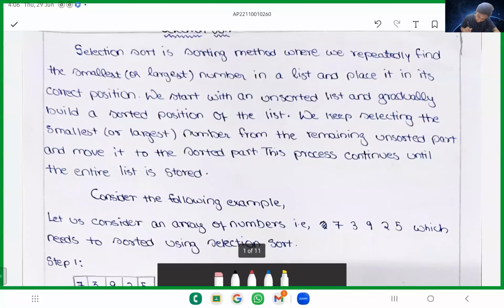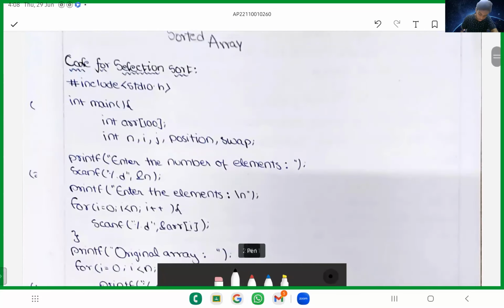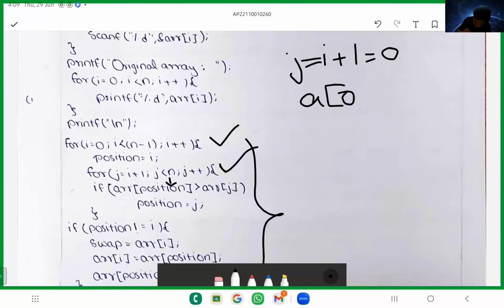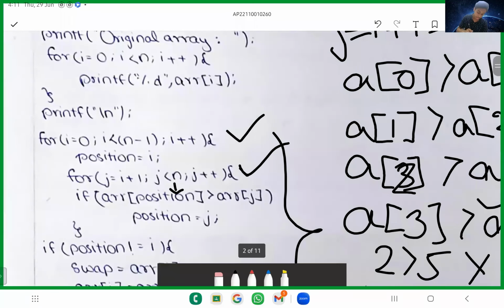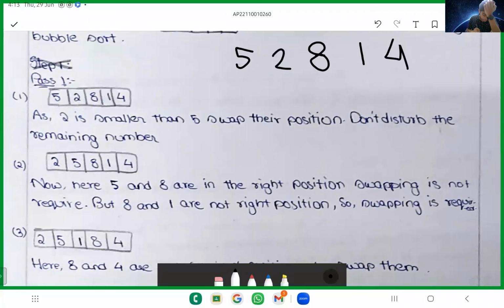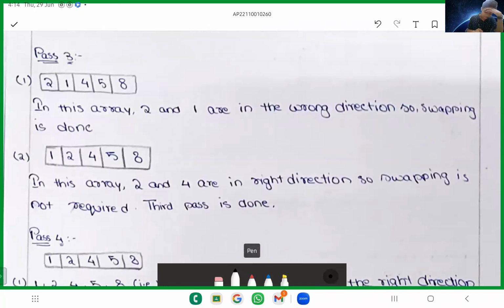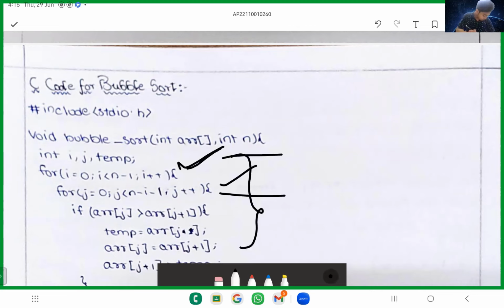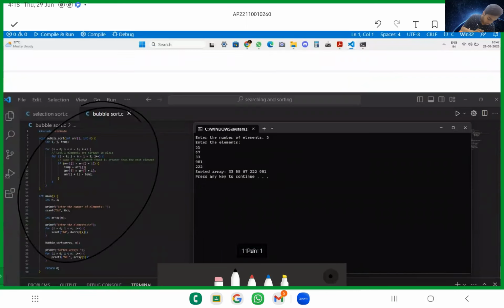Selection and Bubble Sort || Searching and Sorting Techniques || DSA || Project || Aditya Vardhan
This is an project by aditya vardhan from Srm university AP